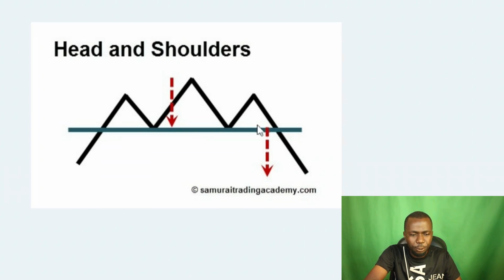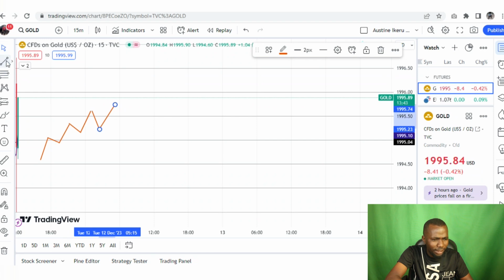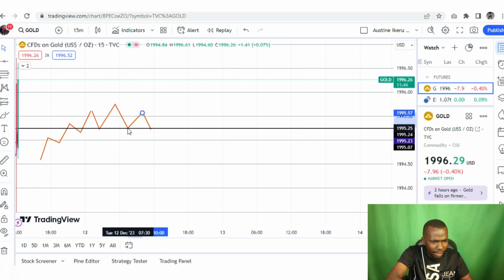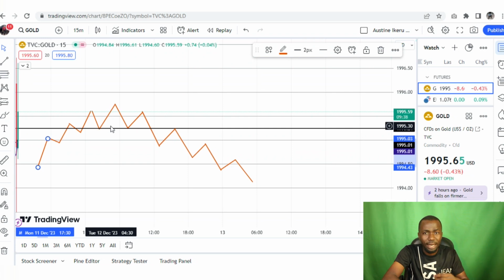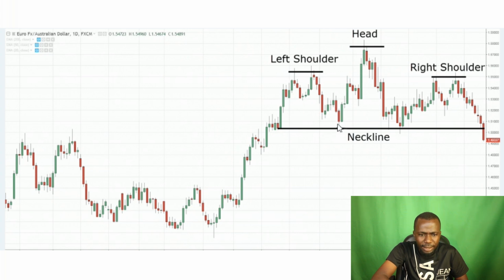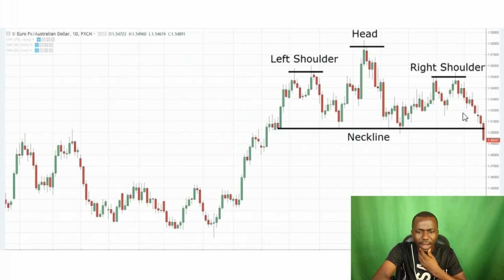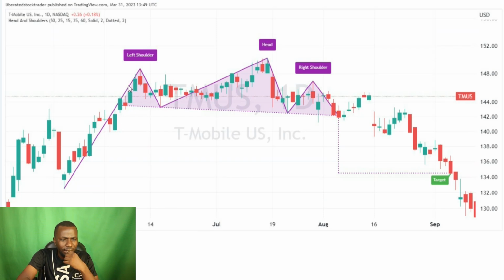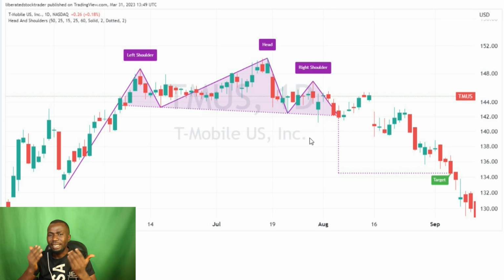How To Trade Forex Profitably Using Head And Shoulder Pattern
In This Video I Will Be Showing You How To Trade Forex Profitably Using Head And Shoulder Pattern.